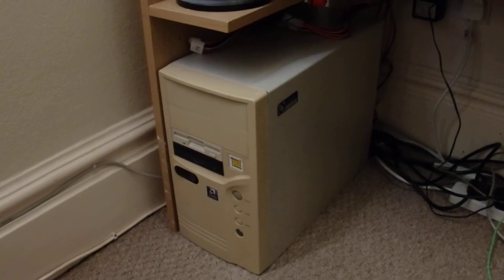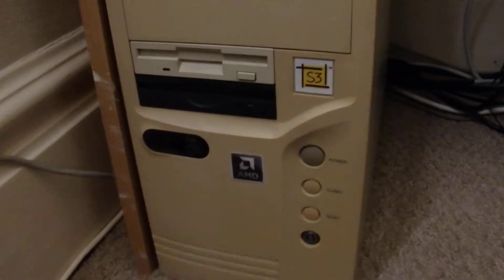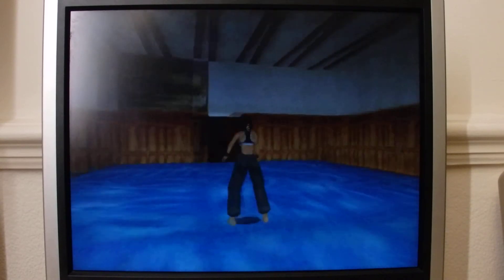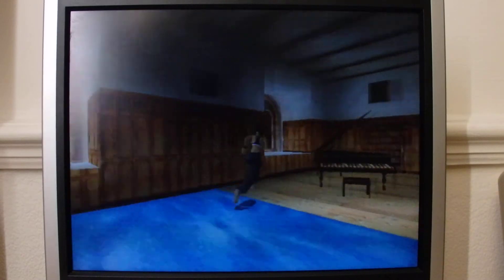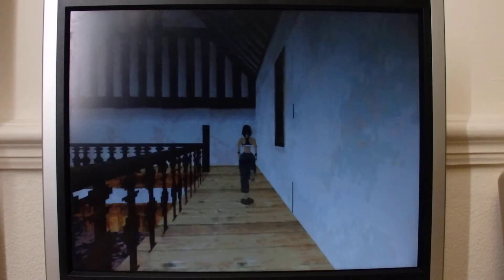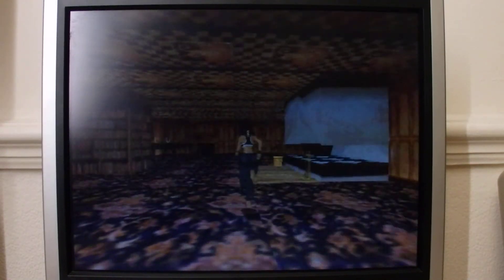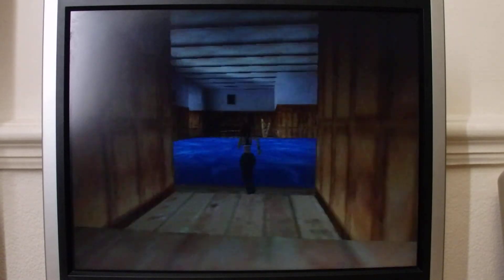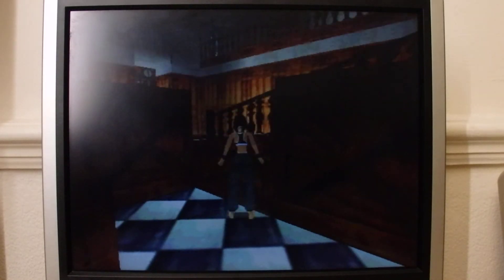S3 ViRGE DX actually ACCELERATING!! Tomb Raider on 5x86 RetroPC and CD-ROM emulation in DOS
Comparing the looks and performance of the first Tomb Raider using software rendering and S3 ViRGE hardware accelerated version. The unfamous '3D decelerator' actually enables a comfortable gameplay on a 486-class machine.

Sorry for my kids moaning in the background from time to time.